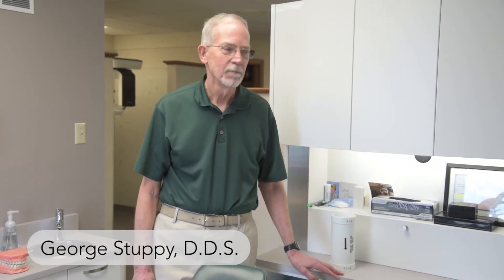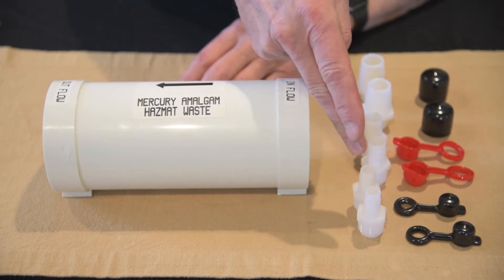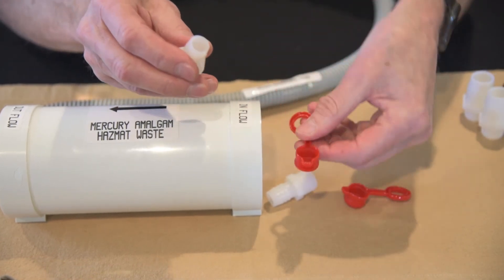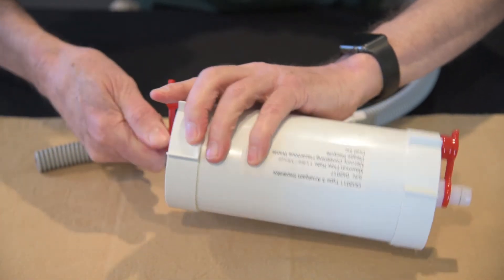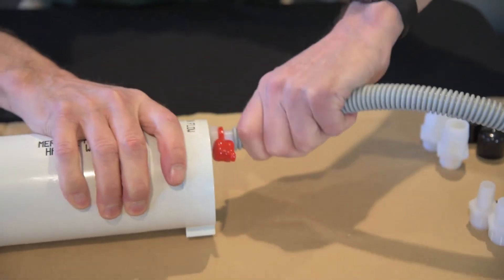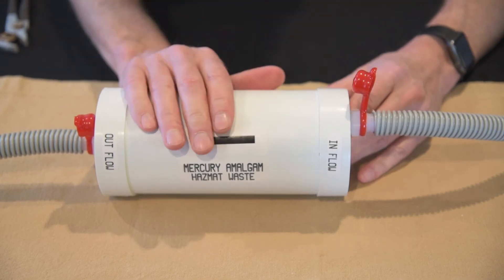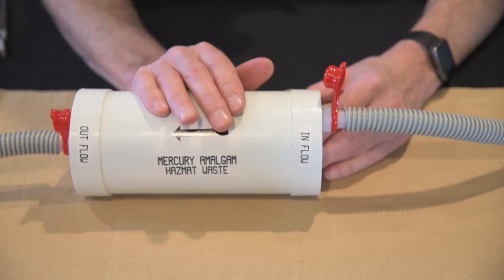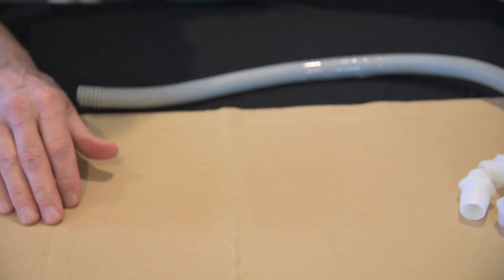The Simple One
Chair side amalgam separator

This product is ISO 11143:2008 Certified for 96% and 99% efficiency.

The Mercury (Hg) content of dental-unit wastewater has become increasingly important to the dental profession and regulations limiting its release into the environment are becoming more pervasive. Hg is a toxic element that persists in the environment and bioaccumulates in the food chain. It remains among the top twenty hazardous substances listed on the Agency for Toxic Substances and Disease Registry (ATSDR)/ United States Environmental Protection Agency (USEPA) priority list.

The Simple One® will make you compliant with new Federal EPA rules and most state legislature. Through eliminating the build-up of hazardous mercury in the suction lines from the chairs to the central suction system, you'll avoid costly cleaning of the same lines.

Our amalgam separation process is the easiest in the industry! We can confidently say, The Simple One® will save you money on filter and labor costs throughout the maintenance and recycling process. We recommend changing out filter annually.